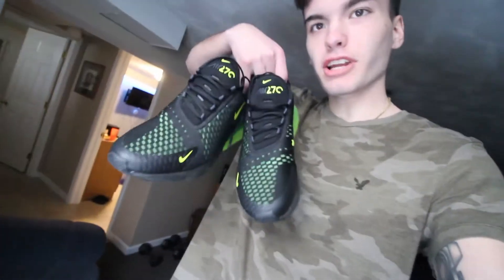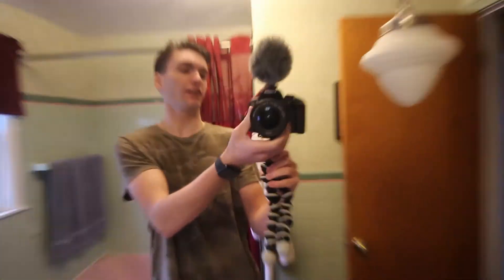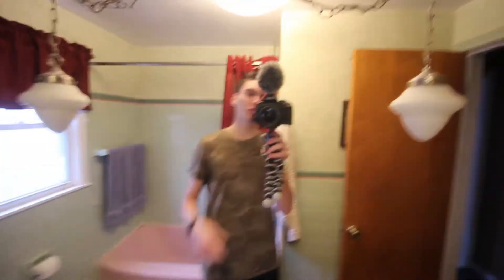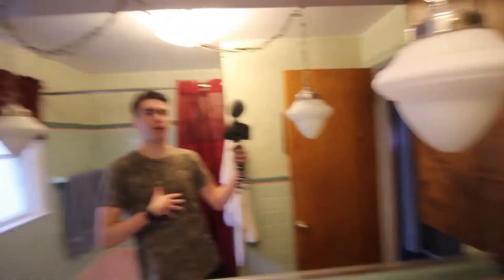My FIRST LOOK at The FaZe Clan and Siberia Hills hoodie!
Snap Chat: nateruh16